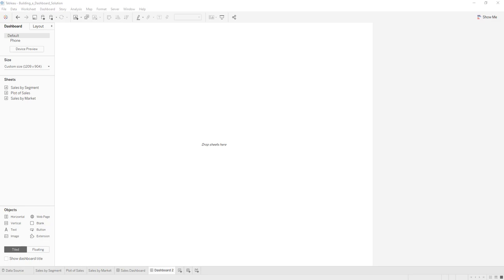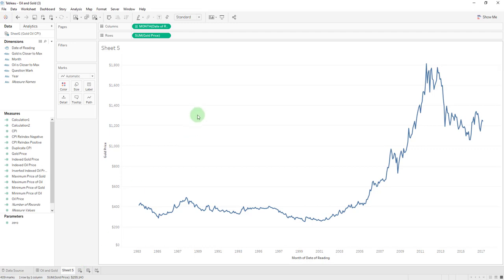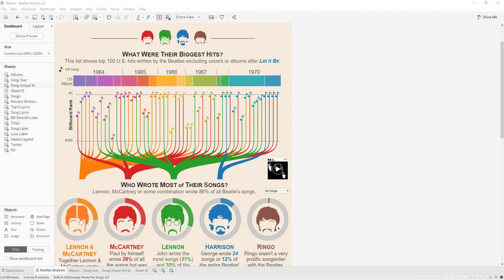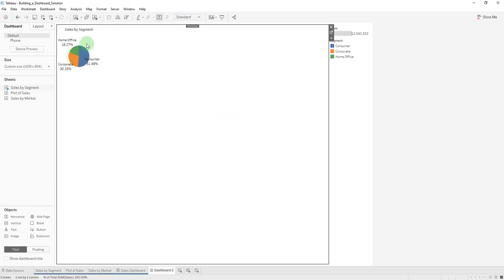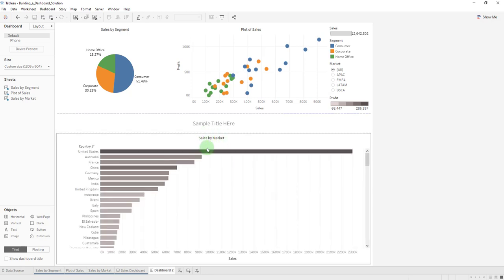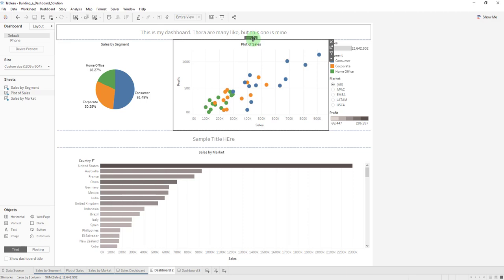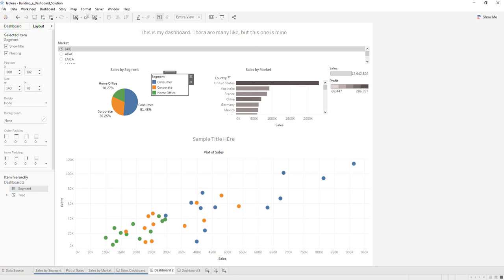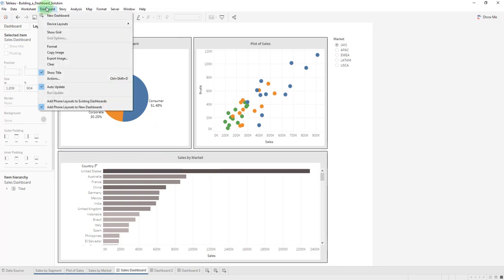Tableau Tip: Dashboard Building Pt 1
Learn how to tell a story with dashboards in Tableau! Part 1 will focus on building, orientation, and uniformity. Look for Part 2 next week detailing how to guide our end user with Dashboard actions and filters!